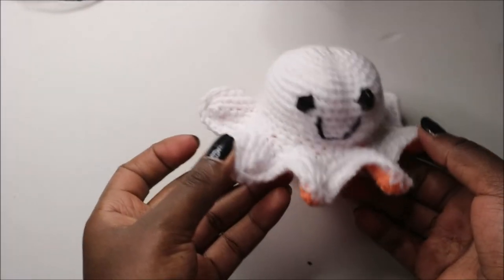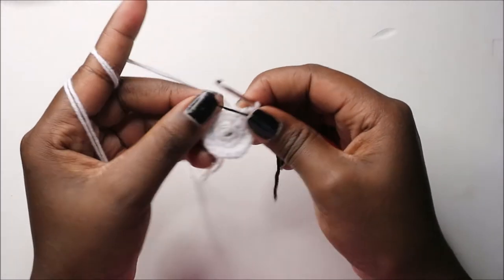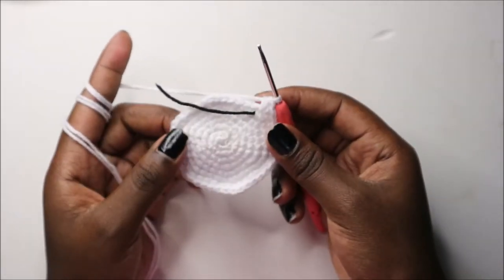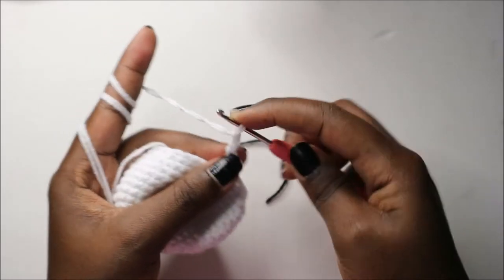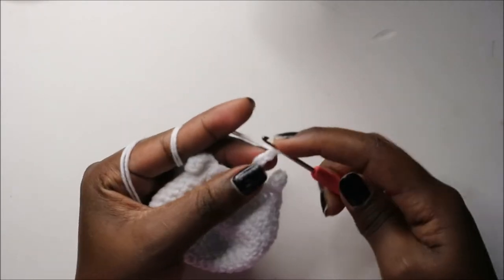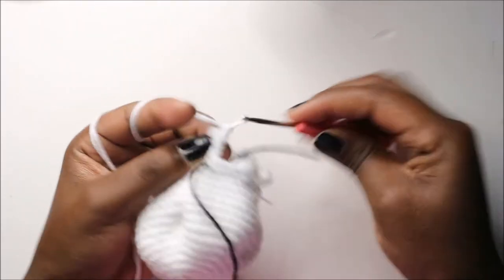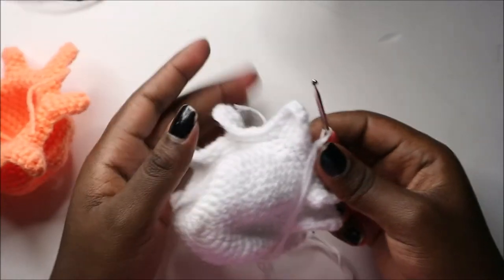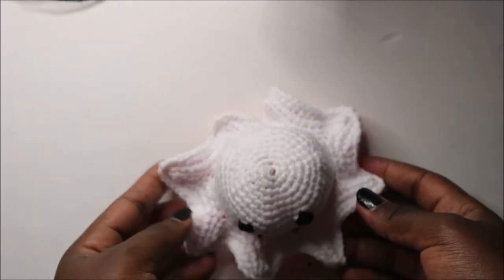HOW TO CROCHET EASY MINI REVERSIBLE OCTOPUS